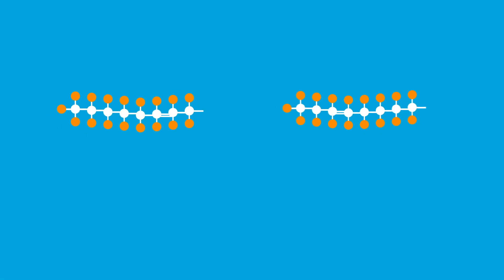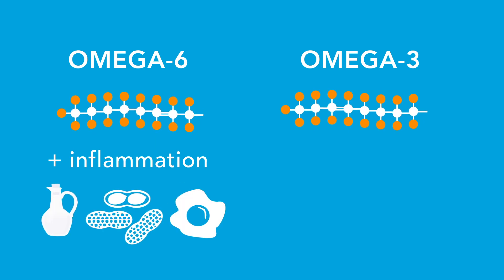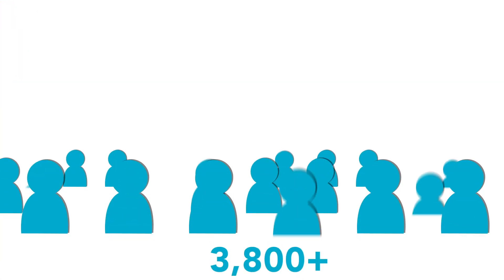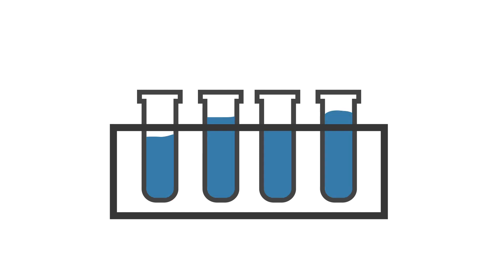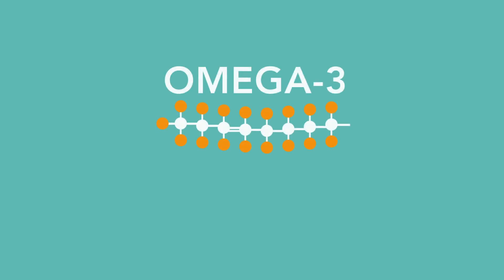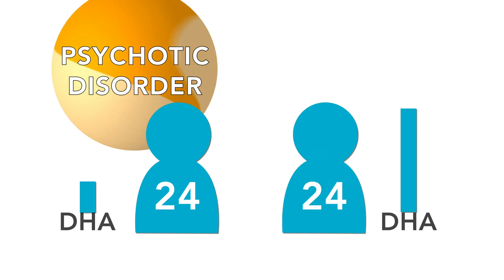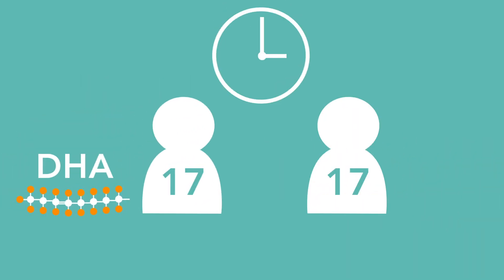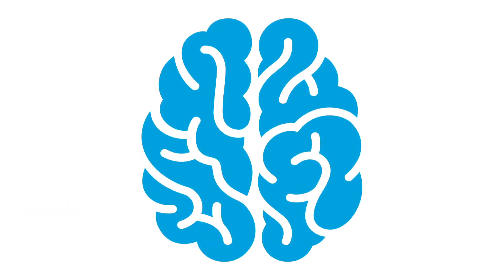Could Omega-3 Fatty Acids Potentially Prevent Psychosis?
New research has found that adolescents with higher levels of an omega-3 fatty acid in their blood were less likely to develop psychotic disorder in early adulthood, suggesting that it may have a potential preventative effect of reducing the risk of psychosis.

The study, led by researchers from RCSI University of Medicine and Health Sciences, is published in Translational Psychiatry.